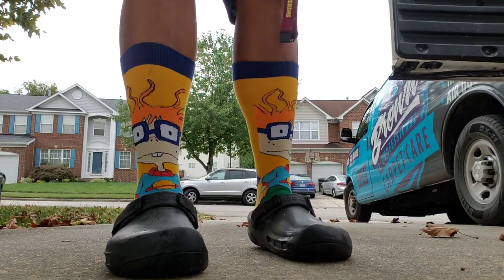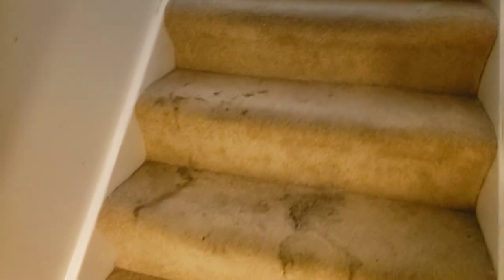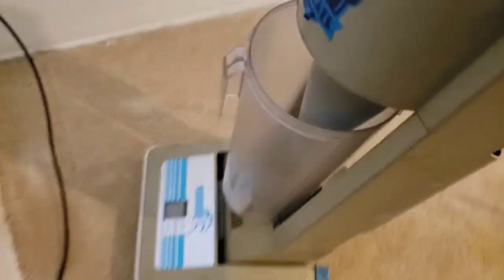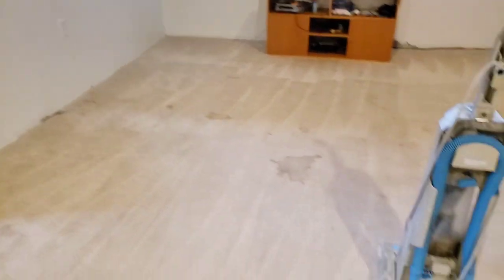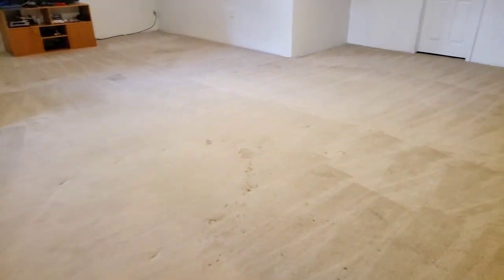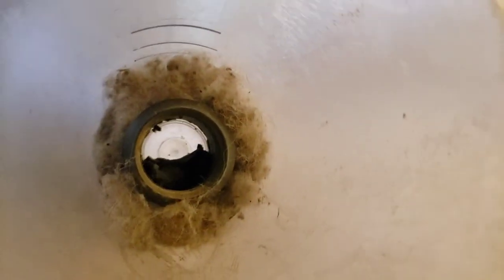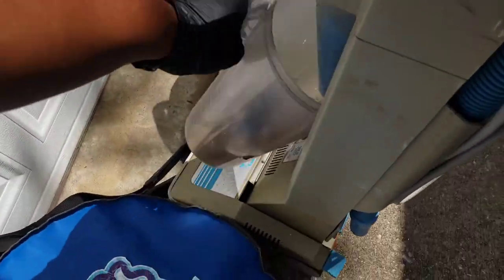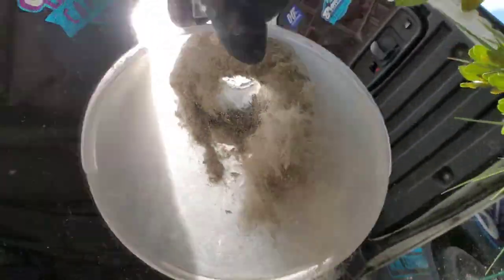Extreme Vacuum Part 1 of 3 | Dirty Carpet cleaning| Episode 408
Part 1 of 3 (This series is going to be Amazing)

WATCH THE ENTIRE VIDEO! DON'T MISS OUT!

Other EPIC videos you may like :

DIRTIEST Carpet EVER! Loud Crunchy Vacuuming and the CRB| how to clean carpet vlog Episode 204

Extremely Dirty carpet ASMR alert!  Extra Crunchy Vacuuming  Extremely beautiful carpet extraction lines